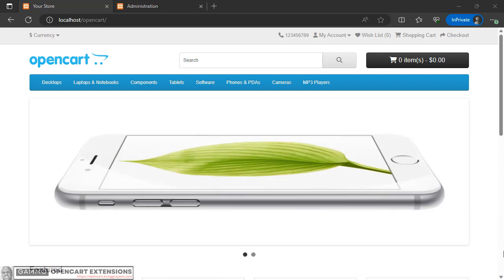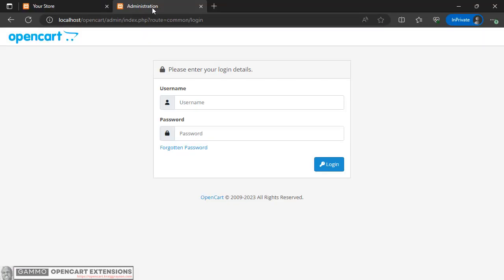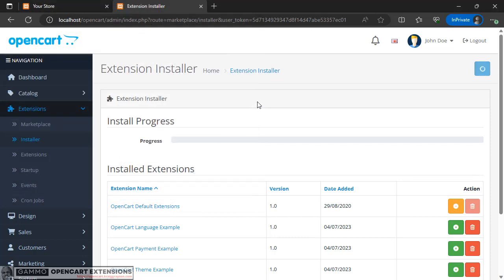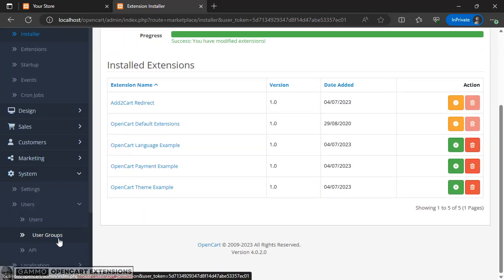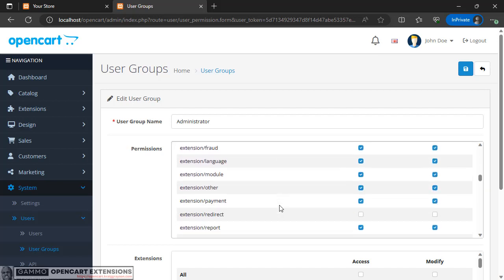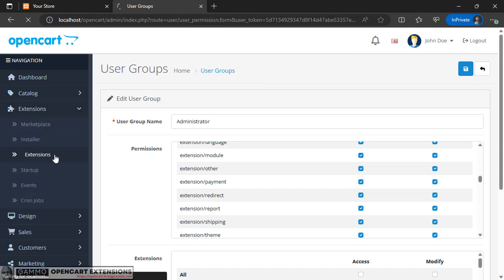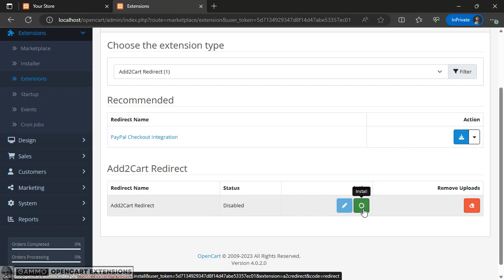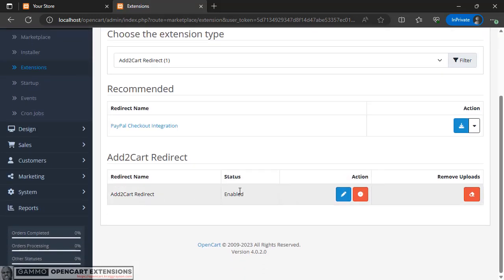Add to Cart Redirect to Affiliate Link Installation Instructions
This is the official installation instructions video for "Add to Cart Redirect to Affiliate Link" OpenCart extension found Please follow the instructions closely to ensure that the extension is correctly installed.